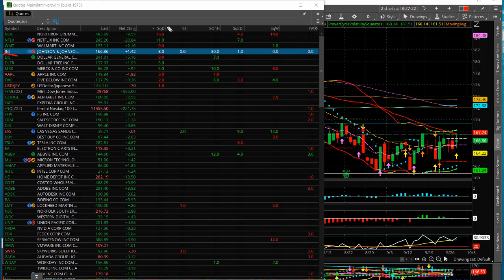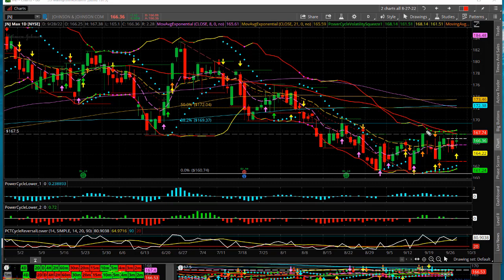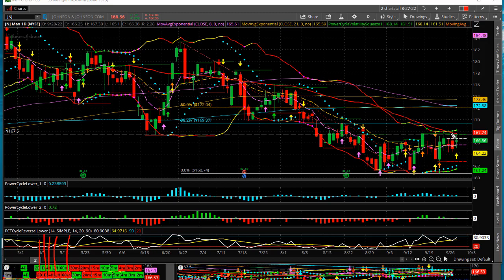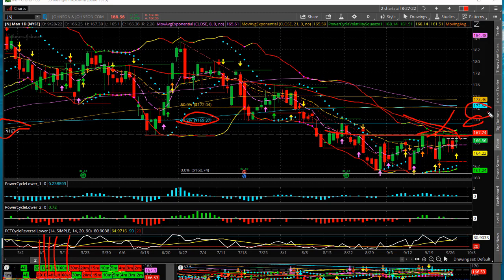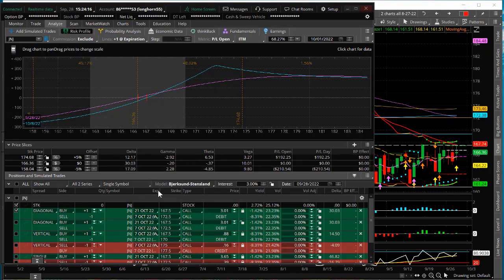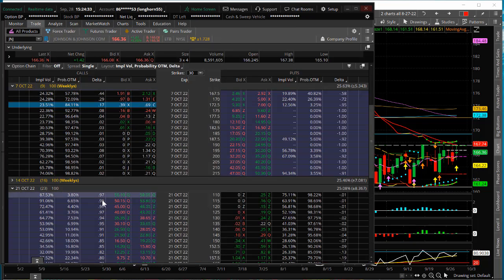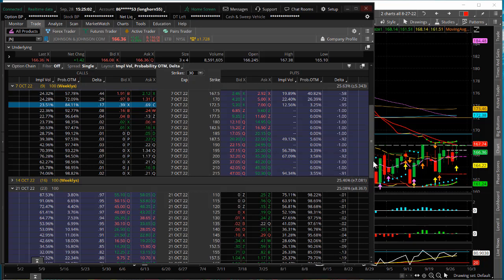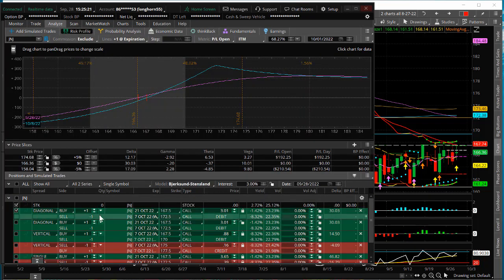Potential Breakout Trade on JNJ using Call Calendar Diagonal